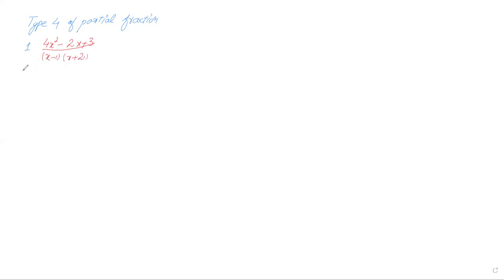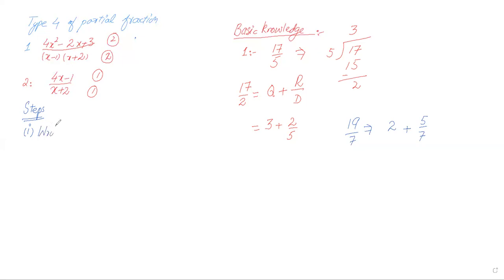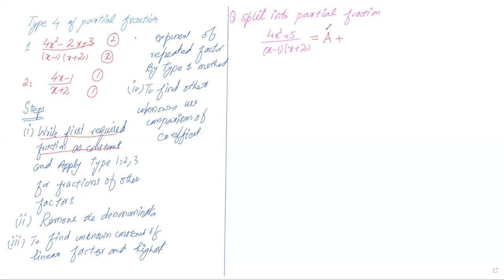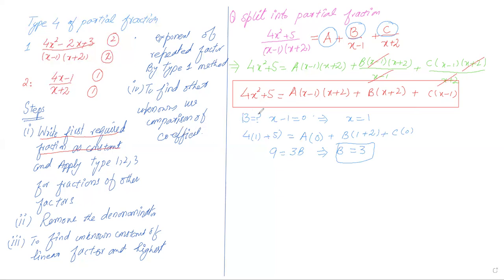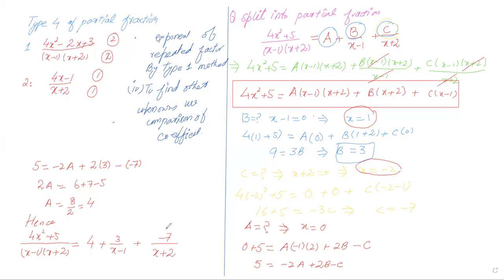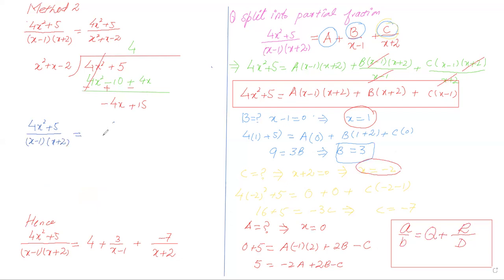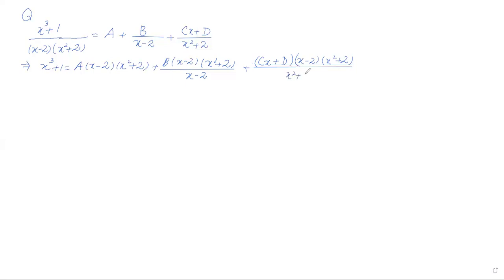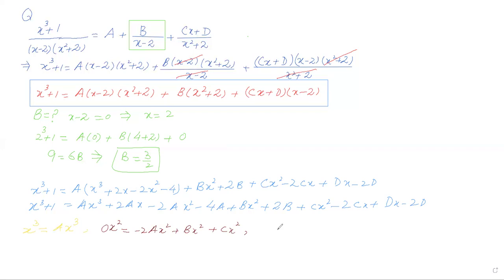A level Maths: Partial Fractions: Solving Cases with Equal Degree Numerator & Denominator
In this video, we explain how to solve partial fractions when the degrees of the numerator and denominator are the same, focusing on A-level Mathematics (9709). We break down the method step-by-step to help students grasp this challenging concept. Perfect for exam preparation with examples and tips!.